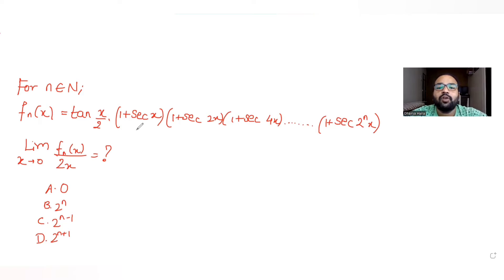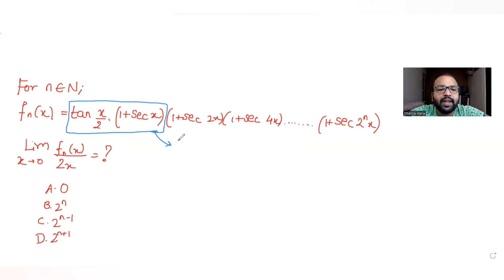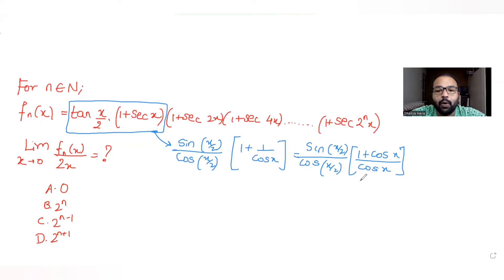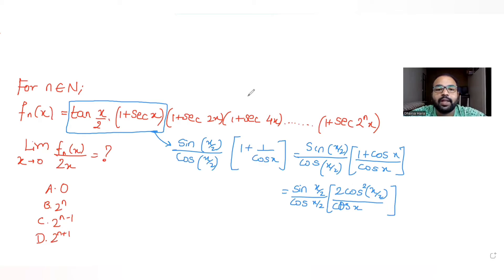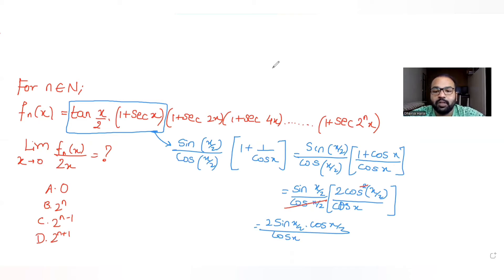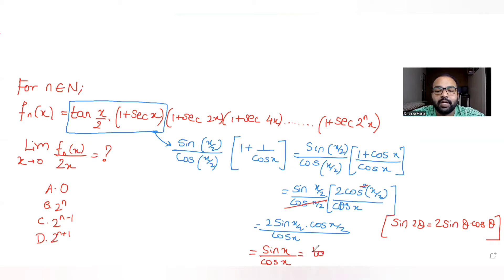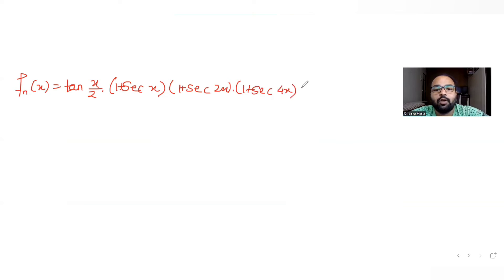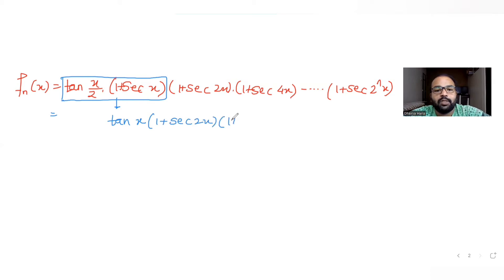For n€N, let f(x) = tan x/2.(1+sec x)(1+sec 2x)(1+Sec 4x)...(1+sec 2^n.x), then Lim f(x)/2x is| IIT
For n€N, let f(x) = tan x/2.(1+sec x)(1+sec 2x)(1+Sec 4x)...(1+sec 2^n.x), then Lim x tends to 0 : f(x)/2x is equal to:
A. 0
B. 2^n
C. 2^(n-1)
D. 2^(n+1)